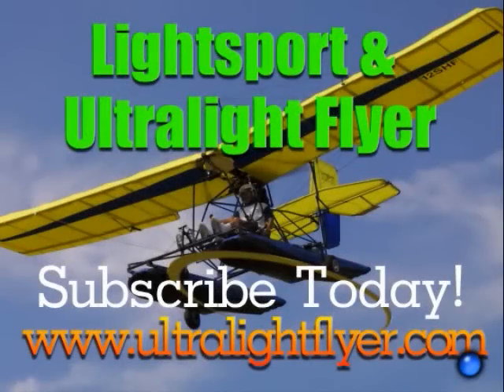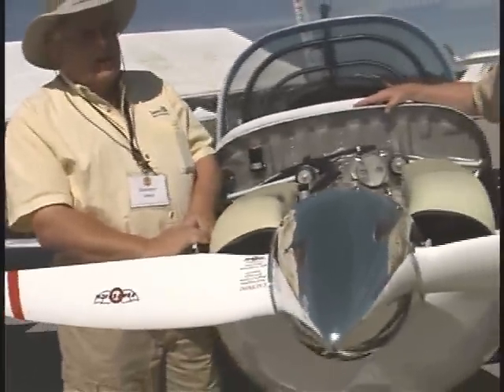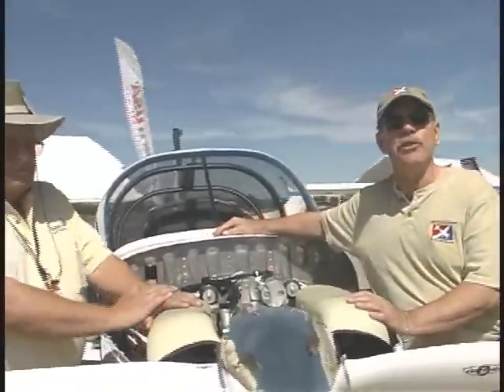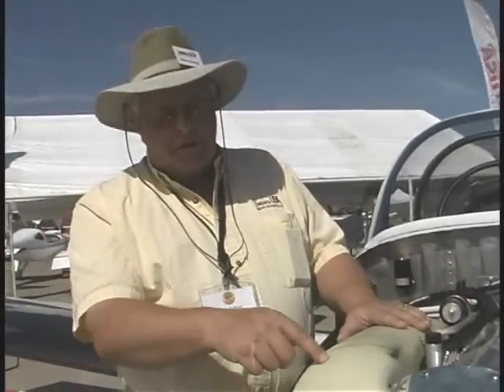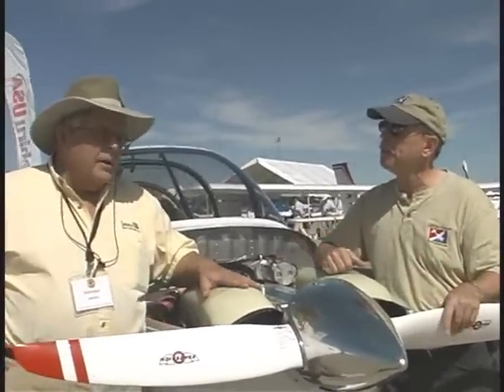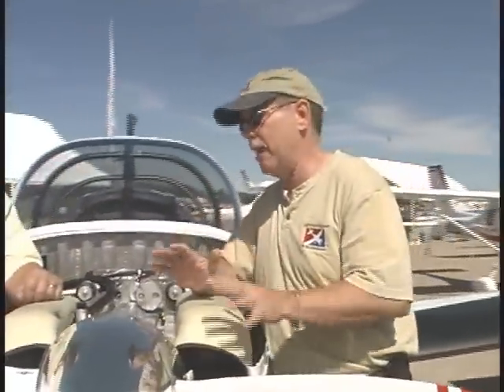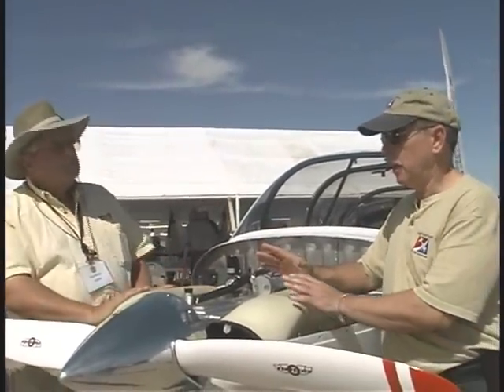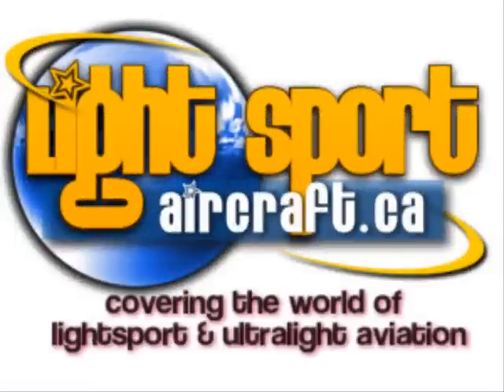Jabiru 3300, 120 HP direct drive aircraft engine, RANS S19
Dan Johnson and the Lightsport & Ultralight Flyer talk to the folks from Jabiru USA about their firewall forward packages for lightsport and experimental amateurbuilt aircraft at the 2010 Midwest LSA Expo in Mt. Vernon Illinois.